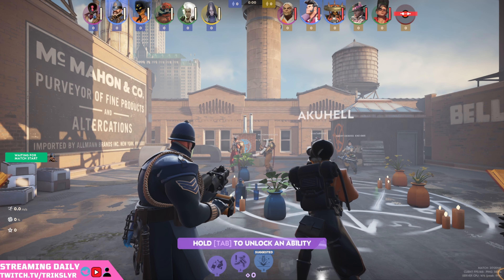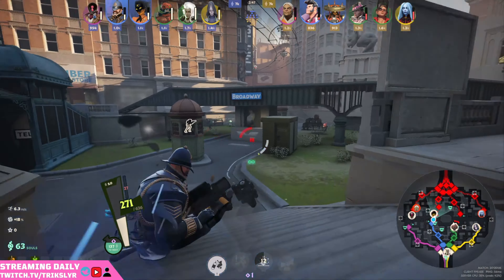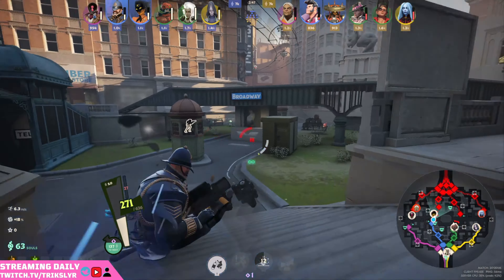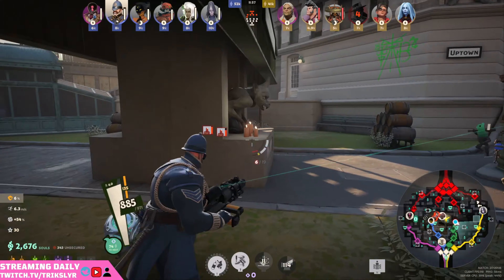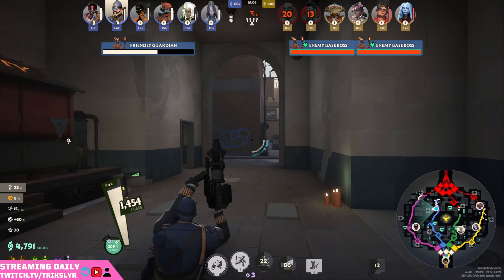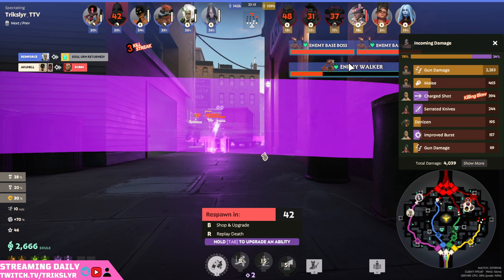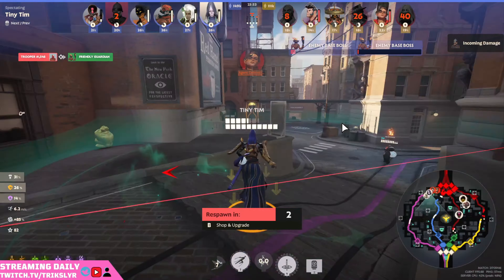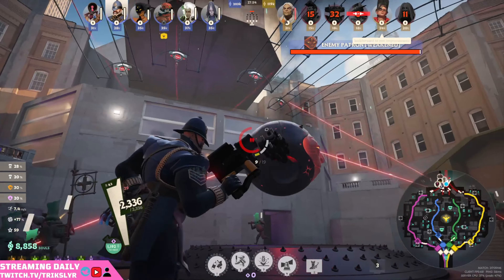Are the Buffs to Warden OP?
If you'd like to be a part of our community, come join us